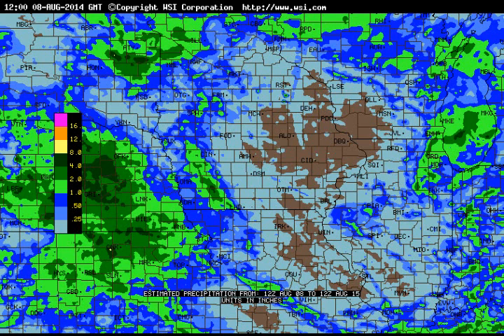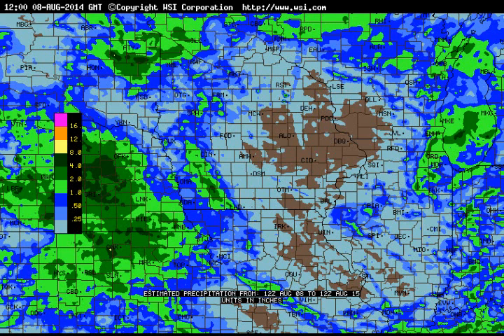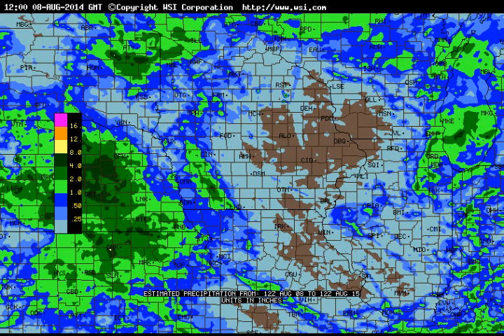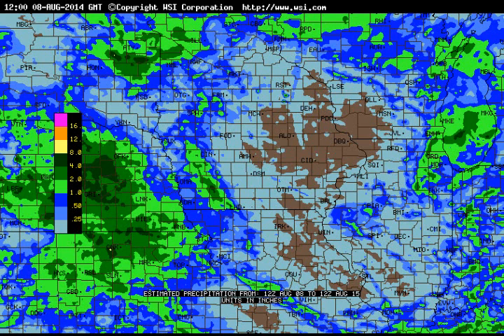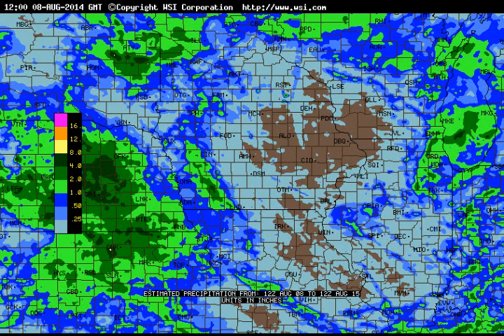Midday Weather 022315